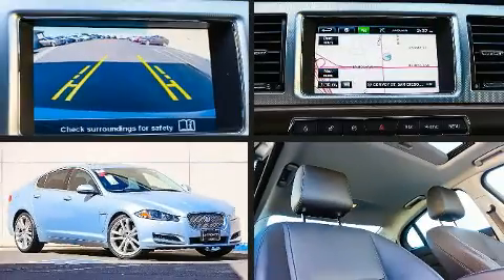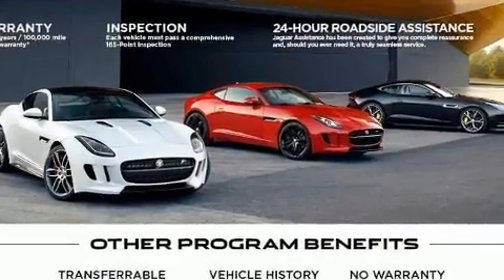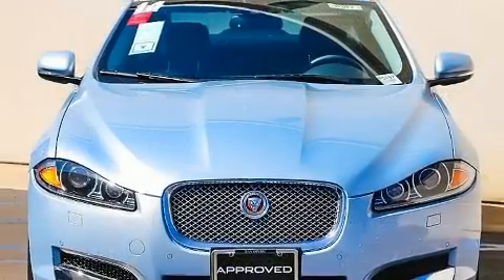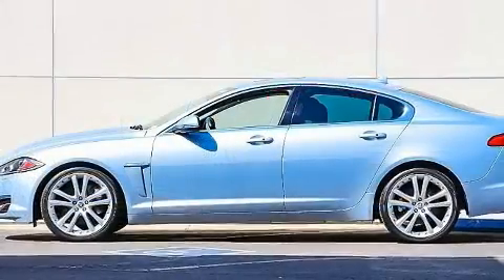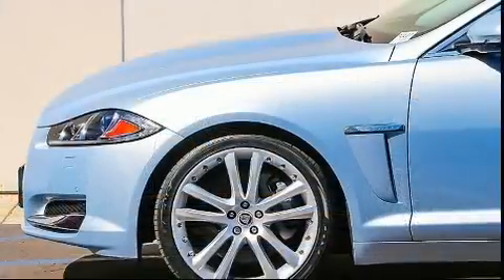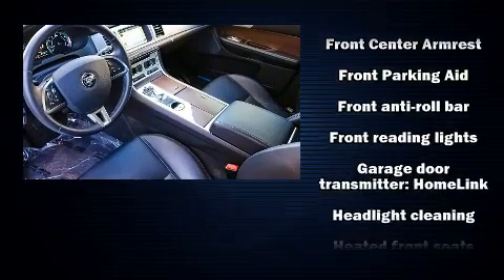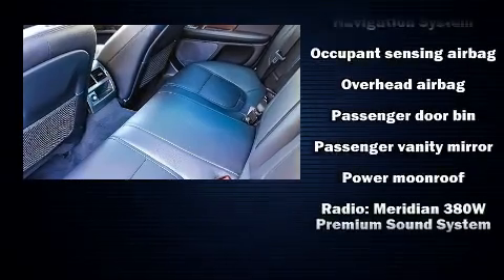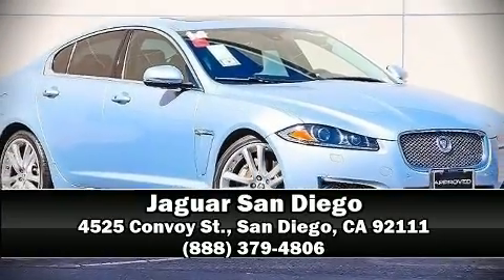2014 Jaguar XF Supercharged in San Diego, CA 92111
4525 Convoy St.

You can expect a lot from the 2014 Jaguar XF. With just over 15,000 miles on the odometer, this 4 door sedan prioritizes comfort, safety and convenience. Smooth gearshifts are achieved thanks to the 3 liter 6 cylinder engine, and for added security, dynamic Stability Control supplements the drivetrain. All of the premium features expected of a Jaguar are offered, including: power front seats, an automatic dimming rear-view mirror, front dual-zone air conditioning, power windows, remote keyless entry, cruise control, and 1-touch window functionality. With high intensity discharge headlights illuminating your path, you'll always appreciate maximum visibility. For drivers who enjoy the natural environment, a power moon roof allows an infusion of fresh air. Jaguar also prioritized safety and security by including: dual front impact airbags, head curtain airbags, traction control, brake assist, anti-whiplash front head restraints, ignition disabling, and 4 wheel disc brakes with ABS. You'll never lose visibility with rain sensing wipers, which activate automatically when the drops start to fall. This vehicle has achieved Certified Pre-Owned status, by passing Jaguar's comprehensive certification process. We know that you have high expectations, and we enjoy the challenge of meeting and exceeding them! Stop by our dealership or give us a call for more information.